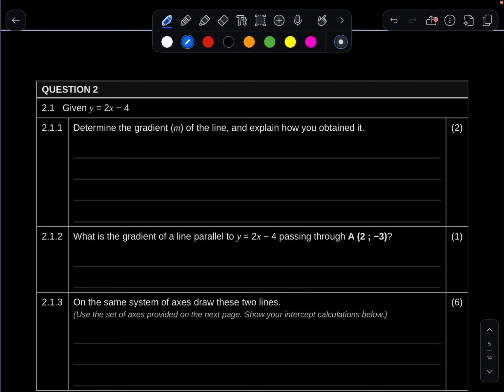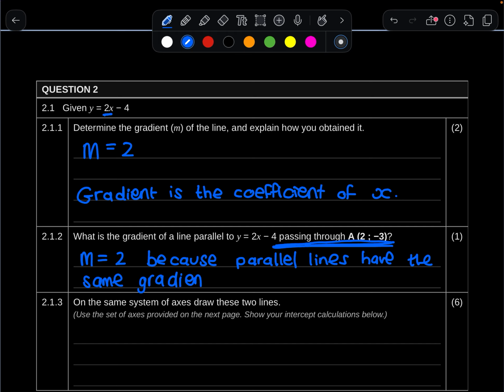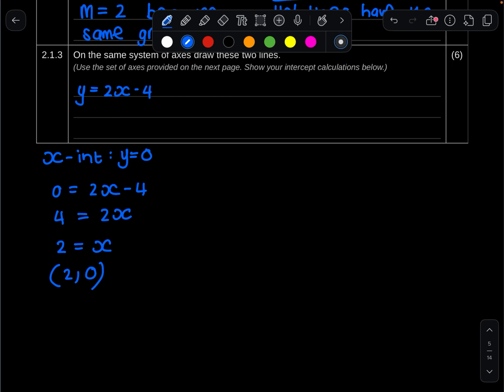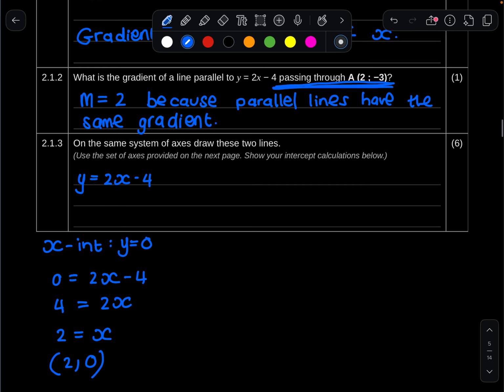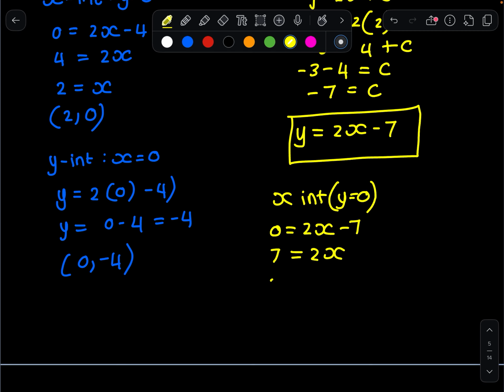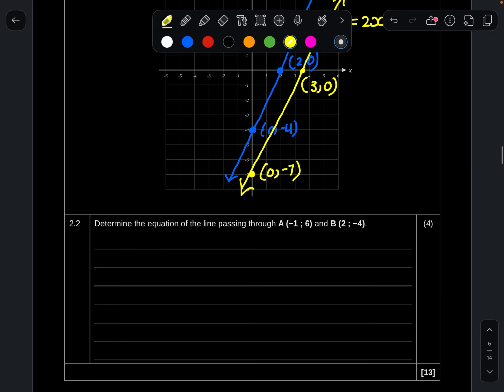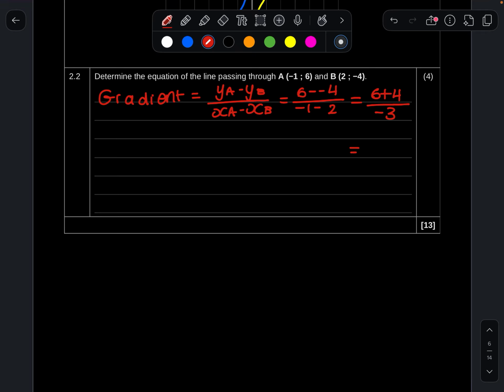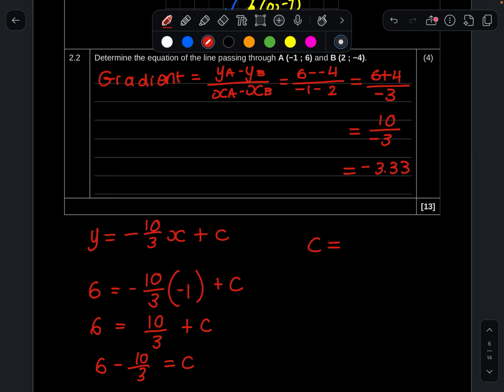Grade 9 Maths Test Workthrough Term 3 2026 Q2 -Gradients, Equations, Plotting Straight Line Graphs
Grade 9 Term 3 maths test — Question 2 solved step by step,
covering finding the gradient of a straight line, drawing
lines using the intercept method, and finding the equation of
a line from two points.

below.

⏱ KEY MOMENTS
0:00 Finding the Gradient of a Straight Line
1:54 Drawing Lines Using the Intercept Method
7:24 Finding the Equation of a Line from Two Points

All 11 Grade 9 Term 3 videos, including the other questions
and the full test scope: